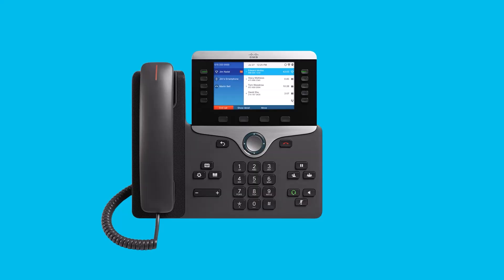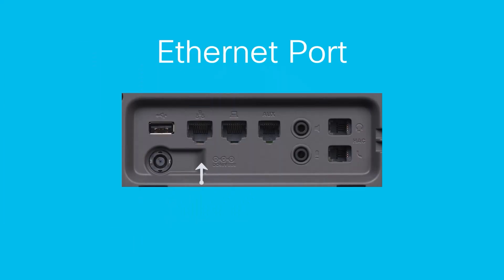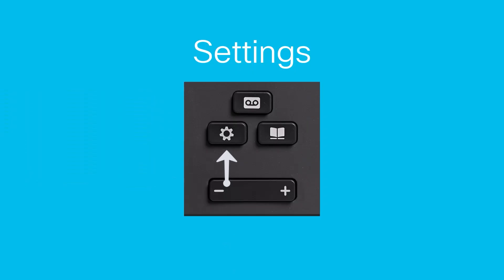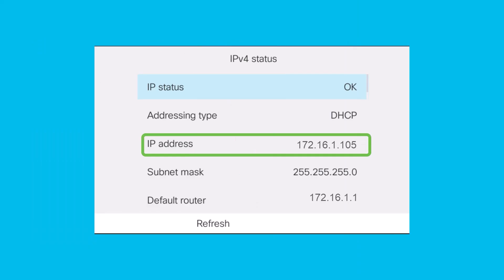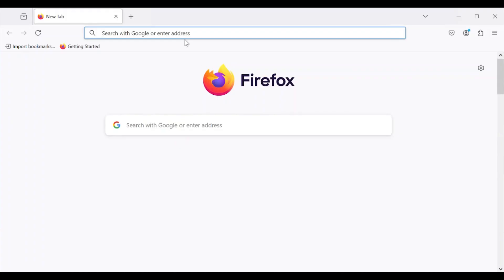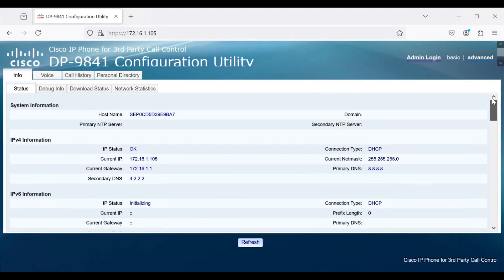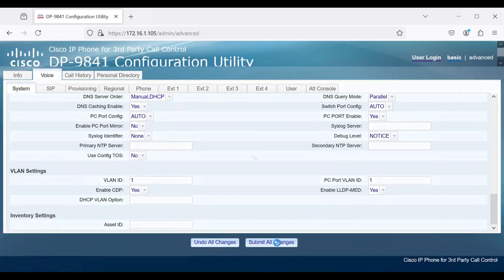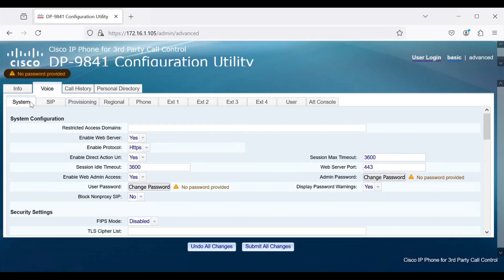Cisco Tech Talk: Access the GUI of a Cisco MPP Phone for Beginners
Need to access the web configuration page or troubleshoot your Cisco MPP IP phone? Knowing your phone’s IP address is the first step. In this Cisco Tech Talk episode, we’ll show you how to quickly find the IP address of your Cisco MPP IP phone, along with helpful troubleshooting tips if you run into issues.

Learn why your phone’s IP address is crucial for configuration, integration, security, and network management. Whether you need to update settings, generate reports, or ensure secure connectivity, this step-by-step guide will help you stay in control of your VoIP network.

What you will learn in this video:
- Why the IP address is important for your Cisco MPP IP phone
- Step-by-step process for locating the IP address on your phone’s menu
- How to check DHCP settings if no IP address appears
- What to do if your phone isn’t assigned an IP address (static vs. DHCP)
- How to use your router or third-party tools to find the phone’s IP
- Tips for troubleshooting connectivity and network issues